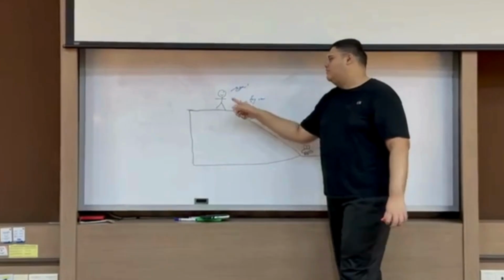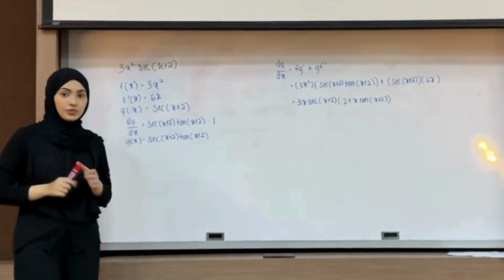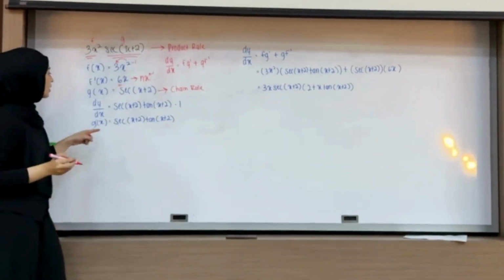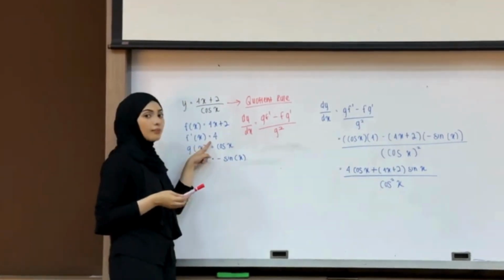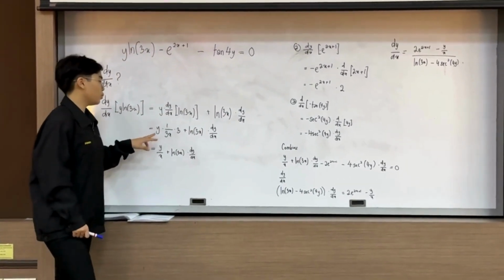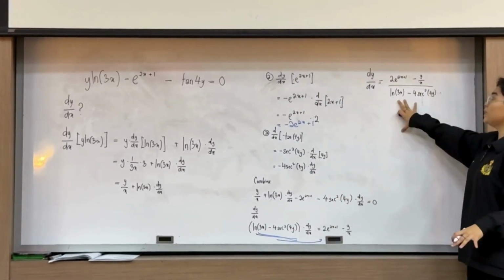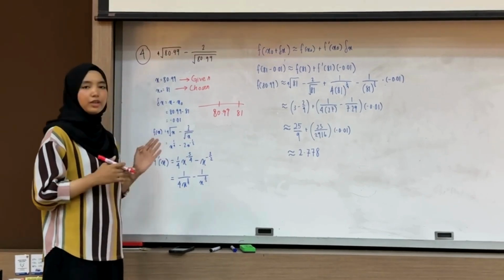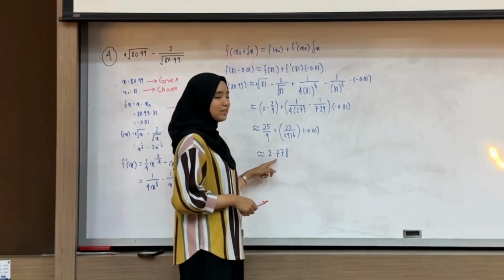TECHNIQUES OF DIFFERENTIATION 📚